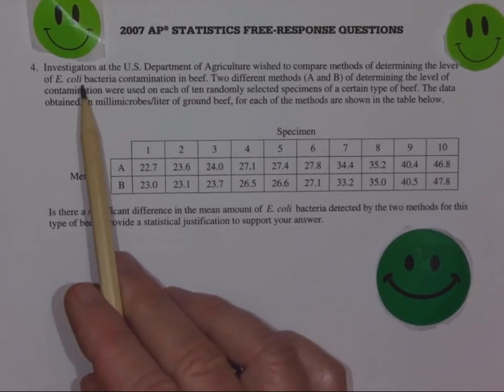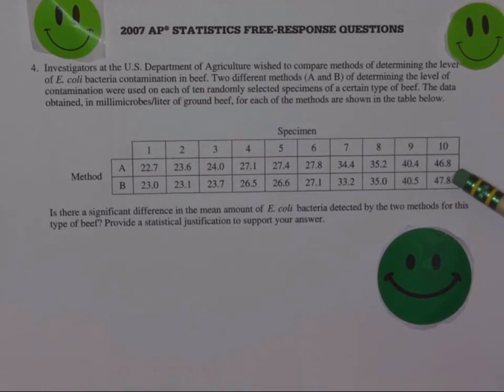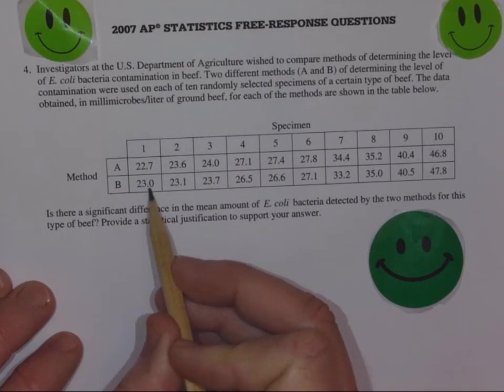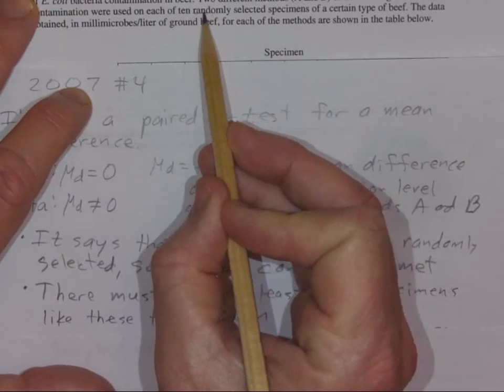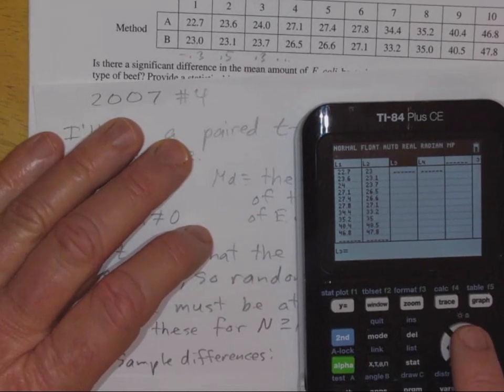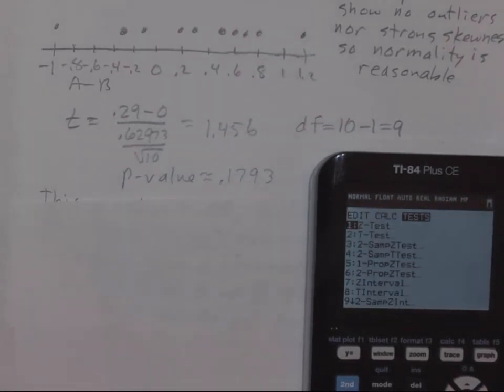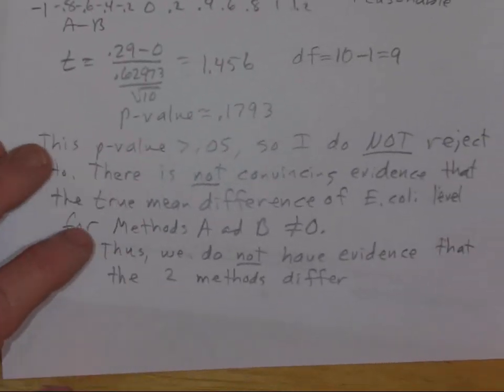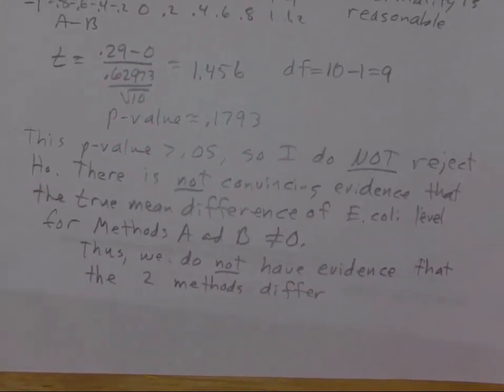stats break 2007 FRQ4 May 2020 0001